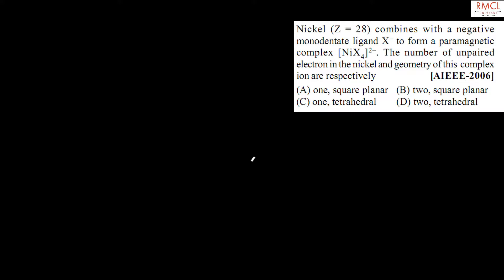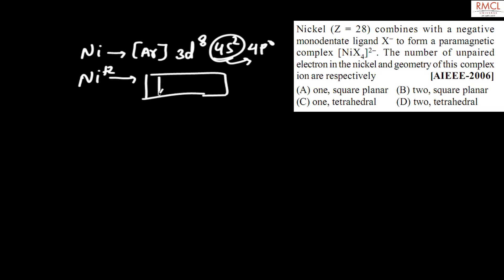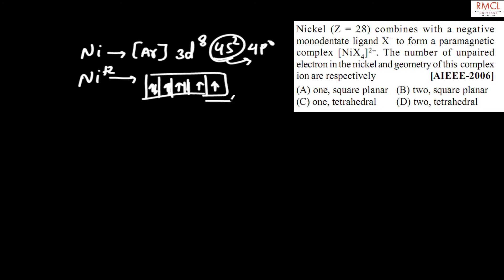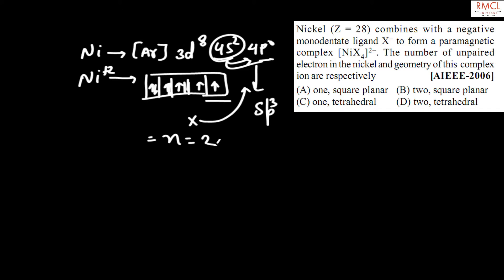coordination compounds 14